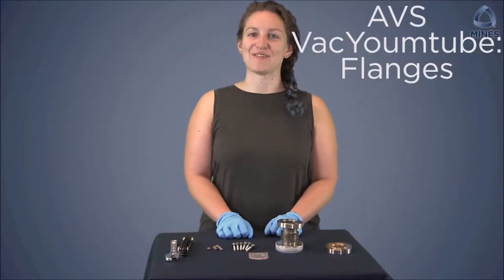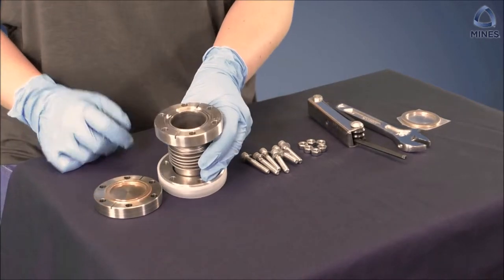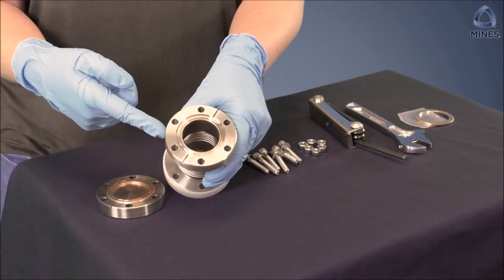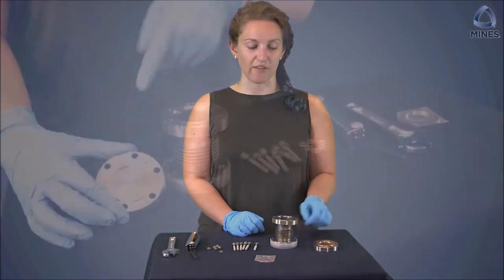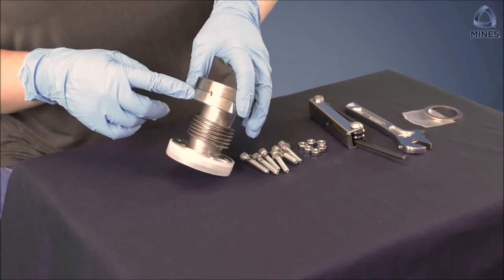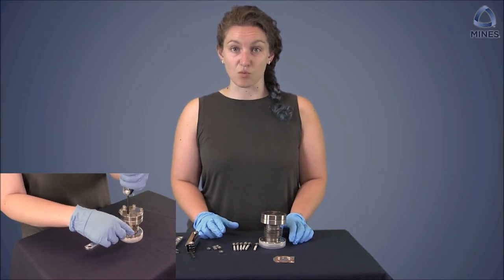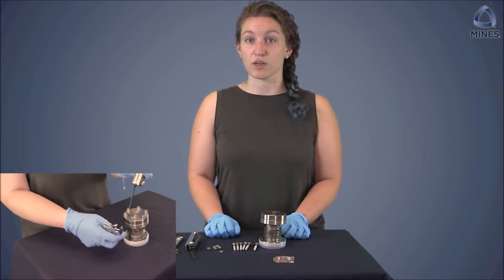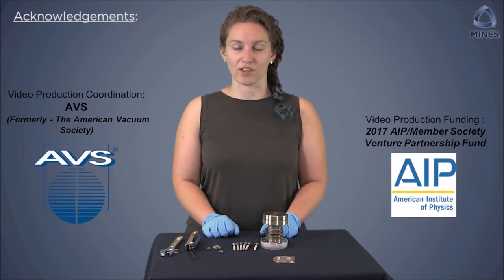AVS VacYoumTube: Attaching Conflat Type Flanges